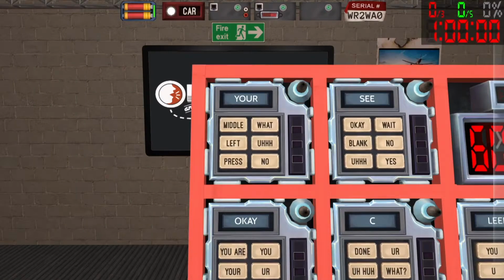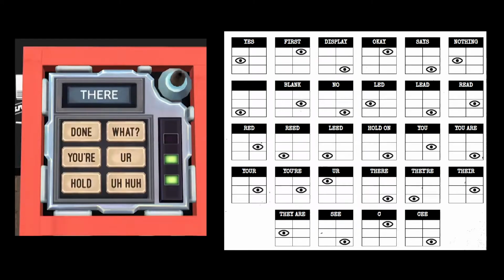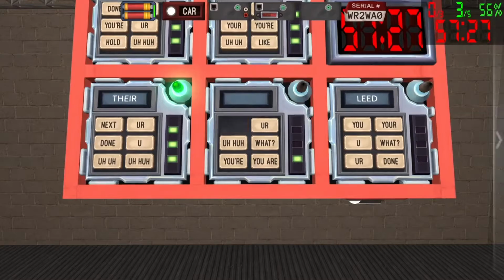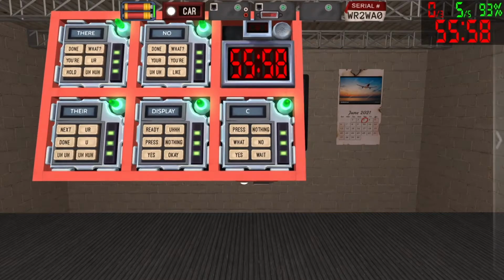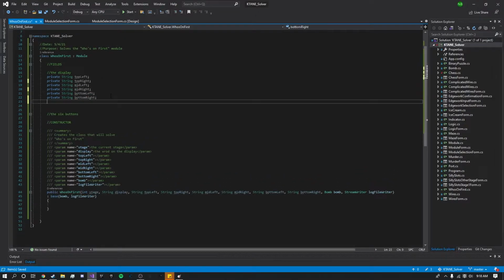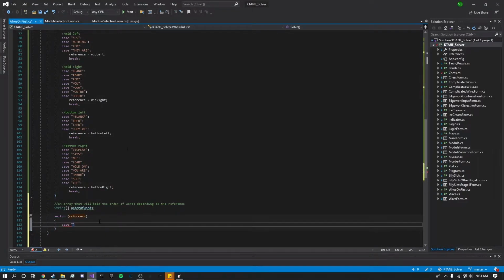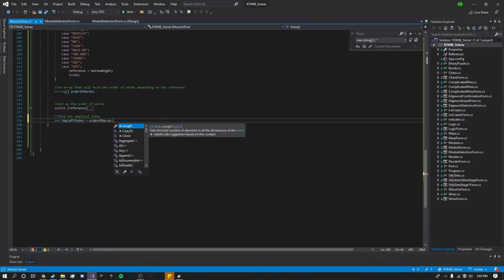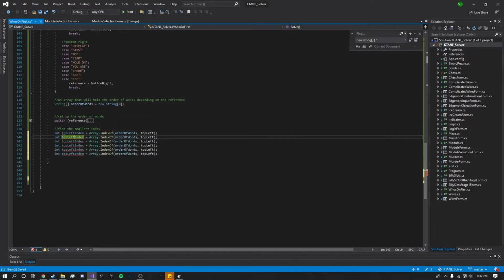Solving KTANE Modules by programming: Who's on First